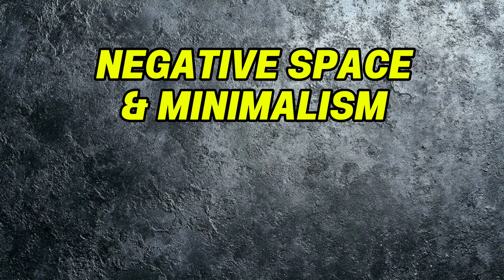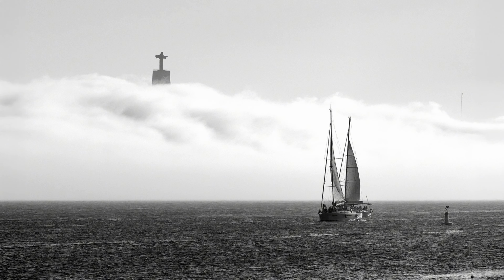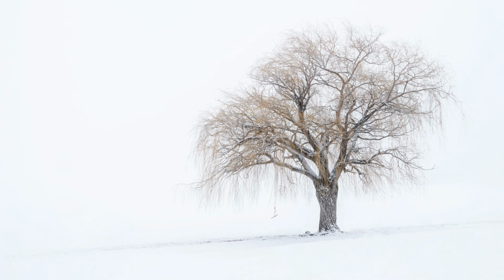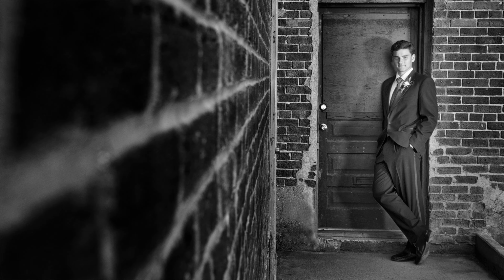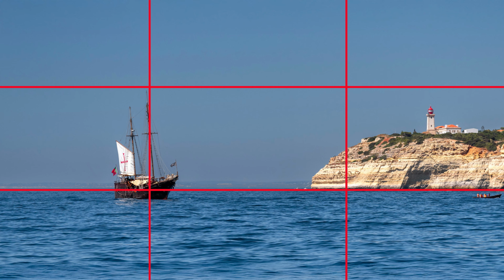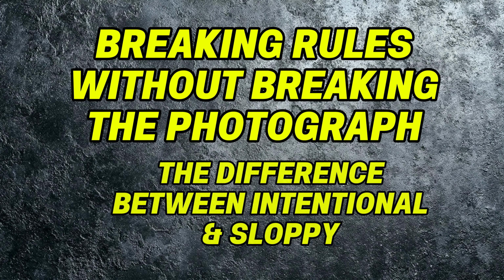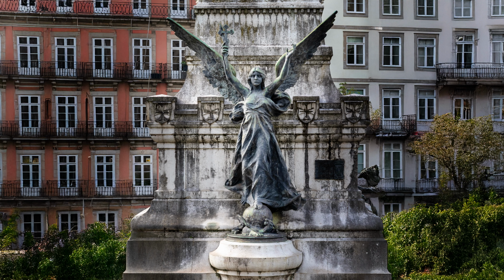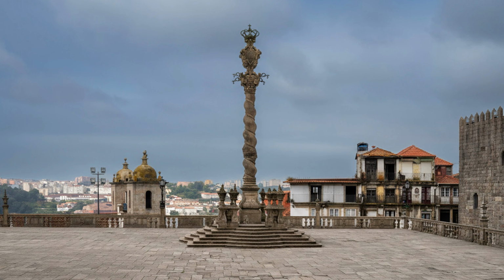The Advanced Composition Secret No One Teaches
How to Build Professional Depth & Immersion. Have you ever stood in front of an epic landscape, only for the photo to look completely flat and lifeless later? It’s not a camera gear problem, it’s a depth and composition problem, and today we are rebuilding your visual hierarchy from the ground up to create true immersion.

In this masterclass, we move beyond basic settings to explore why depth isn't just distance, it’s layering with intention. Whether you are using the Rule of Thirds or breaking it for symmetry and tension, I’m sharing the "Entry, Journey, and Destination" framework to ensure your audience doesn't just look at your photo, they feel pulled into it.

MASTER YOUR CRAFT WITH MY EBOOKS: Ready to take your photography to the next level? Grab my step-by-step guides and master your camera today

WHAT WE COVER IN THIS EPISODE:
• Depth is Built, Not Found: Why wide scenes fail without a foreground "entry point."
• The 3 Layers of Immersion: Mastering Foreground, Mid-ground, and Background.
• The Master Checklist: My 8-step system for the field and the studio.
• Breaking the Rules: When to ignore the Rule of Thirds for maximum impact.
• The Last Good Light: Documenting the real process, one deliberate step at a time.

00:00 Why Your Landscape Photos Look Flat
00:10 How to Build Depth in Landscape Photography
00:52 Foreground Midground Background in Photography
01:37 Visual Weight and Balance in Photo Composition
02:18 Negative Space Photography and Minimalist Composition
02:56 Symmetry Patterns and Repetition in Photography
03:22 Diagonals Triangles and Dynamic Composition
03:51 Golden Triangle Composition Explained
04:21 Fill the Frame and Crop With Intention
04:44 How to Break Photography Composition Rules
05:13 Composition Checklist for Better Landscape Photos
05:52 Final Thoughts and Subscribe